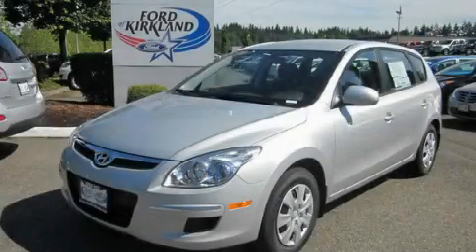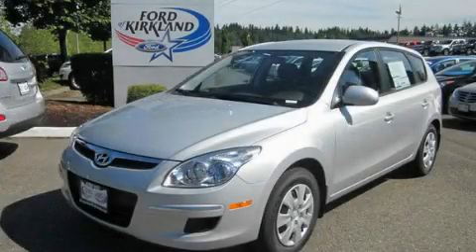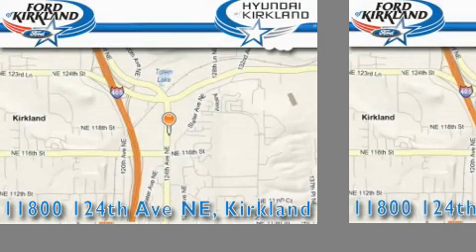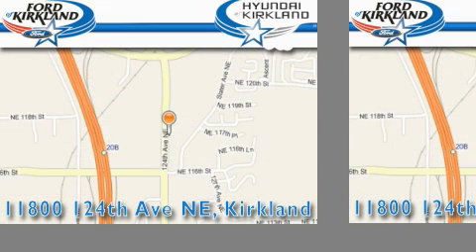2011 Hyundai Elantra Redmond WA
Year : 2011

 Make : Hyundai

 Model : Elantra

 Engine : 2.0L L4 DOHC 16V

 Trans . : Automatic

 Exterior : Shimmer Silver

 Miles : 12

 Interior : Black

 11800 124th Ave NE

 2011 Hyundai Elantra Kirkland WA